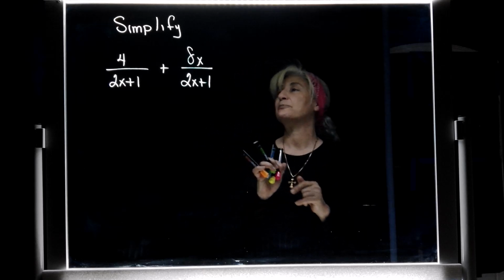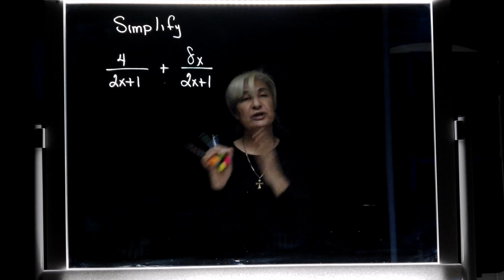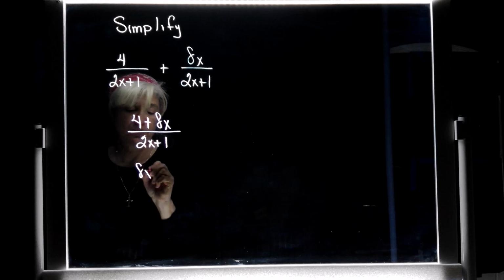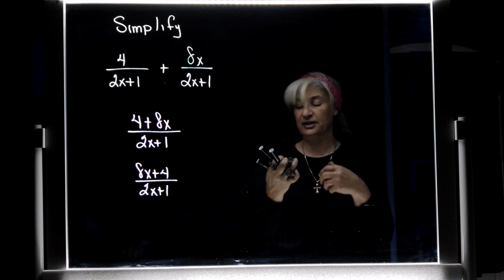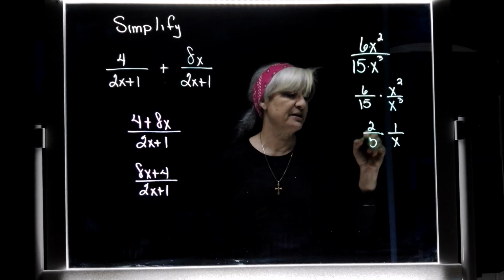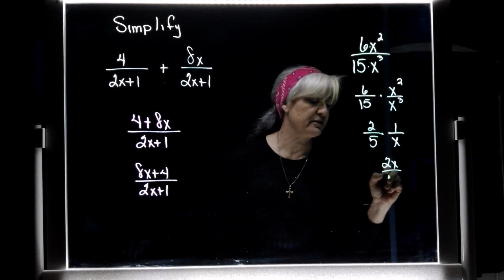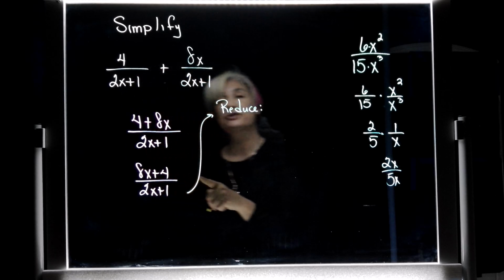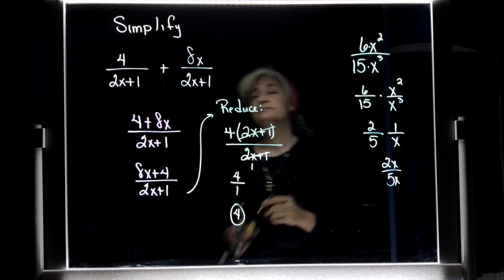rational expressions - add and subtract - lecture